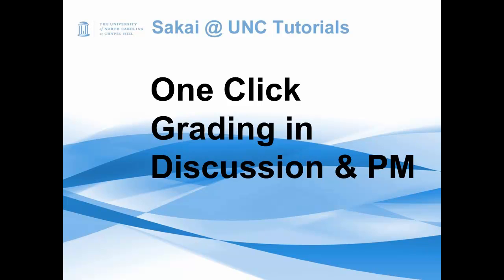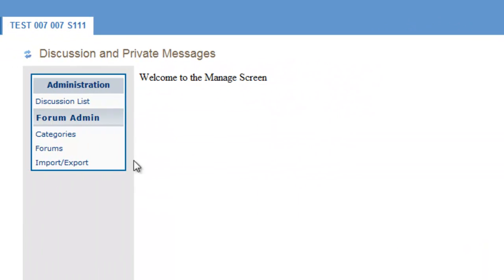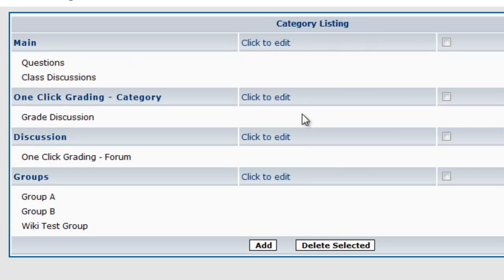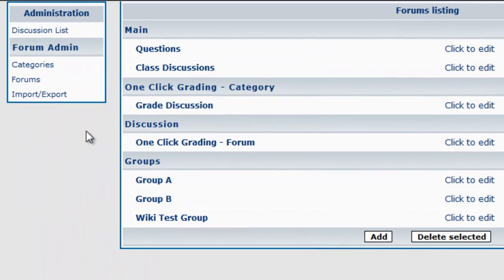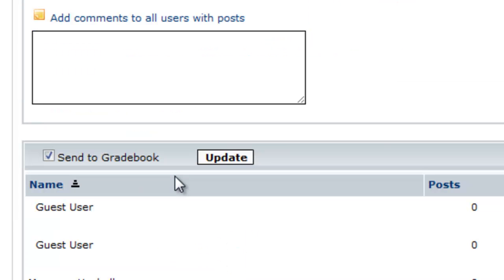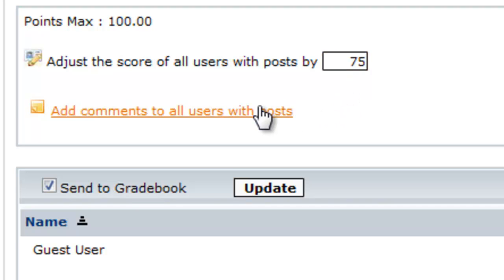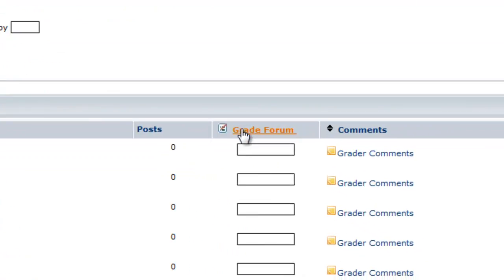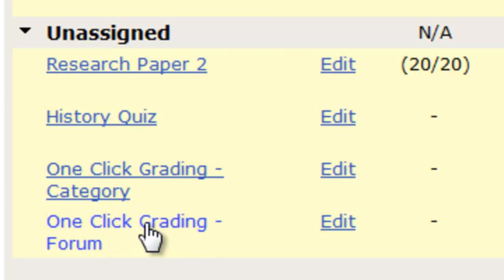One Click Grading in Discussion & Private Messages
Learn how to setup the easiest grading method for the Discussion and Private Messages tool in Sakai.